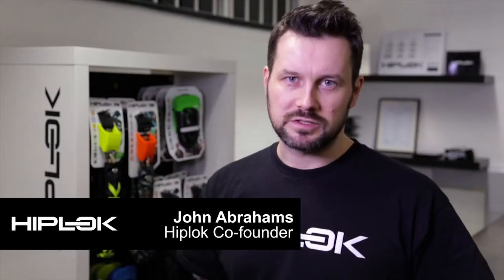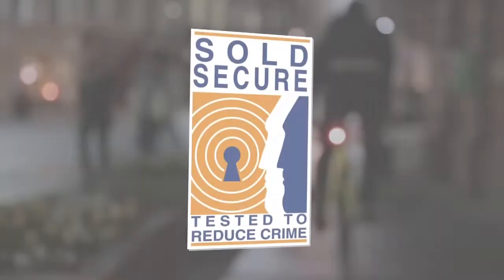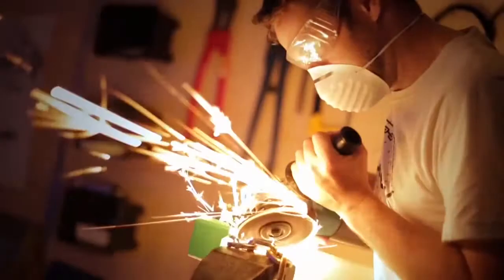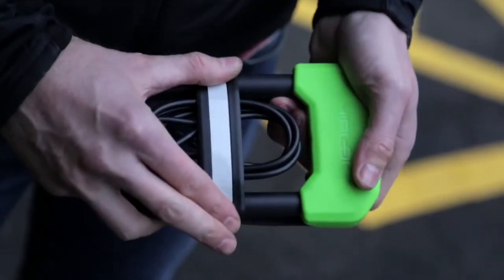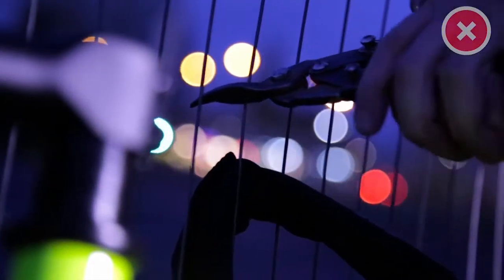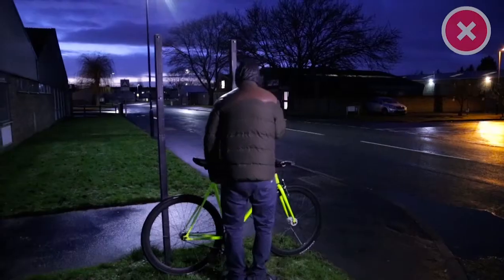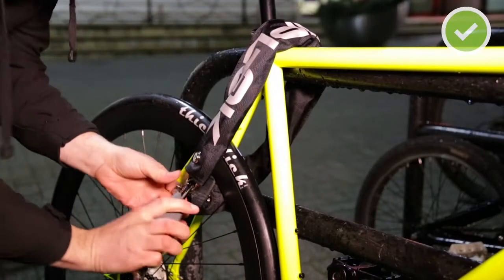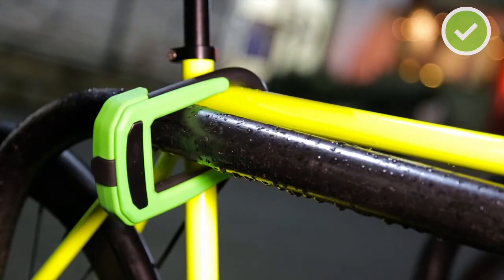자전거를 안전하게 잠그는 방법 / How to LOCK your bike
자전거를 세워두고 잠글 때 보다 안전하고 확실하게 잠그는 방법.
피해야 하는 곳, 하지 말아야 하는 자물쇠 위치.
안전한 잠금을 위한 선택은 힙록 HipLOK 자물쇠